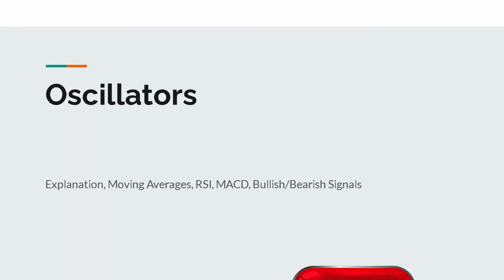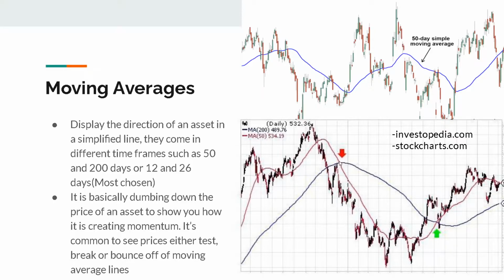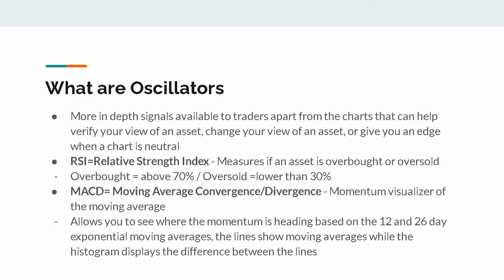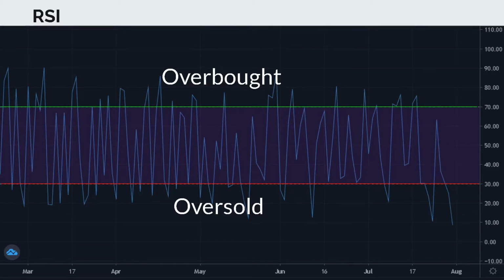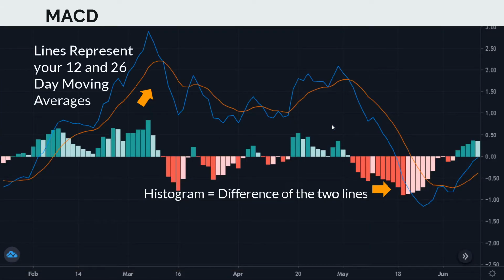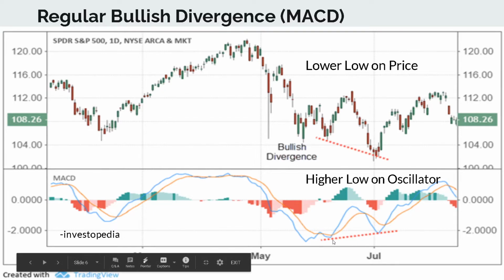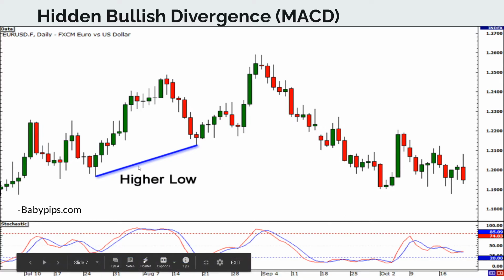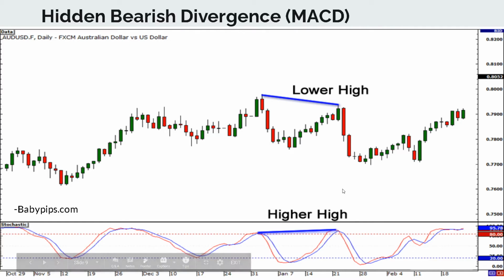Oscillators - MACD / RSI (Course Video 8)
Learn about Bullish and Bearish Divergences